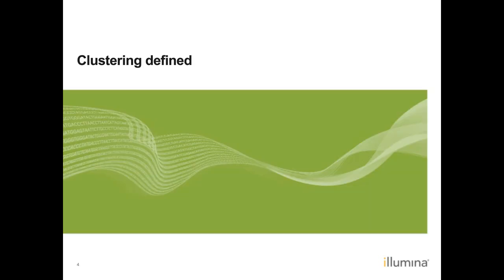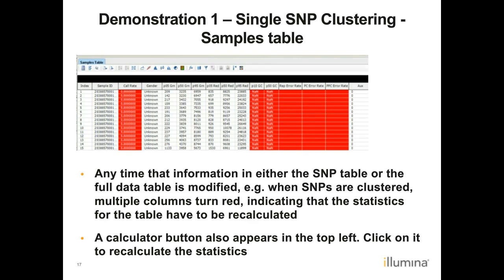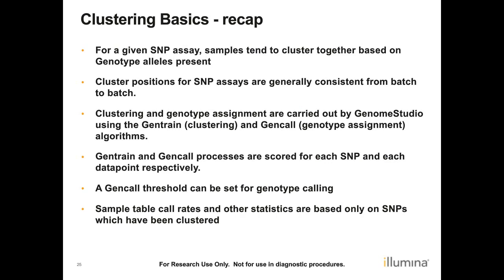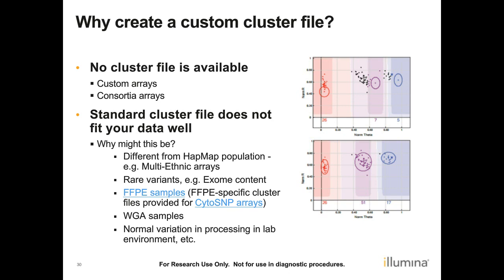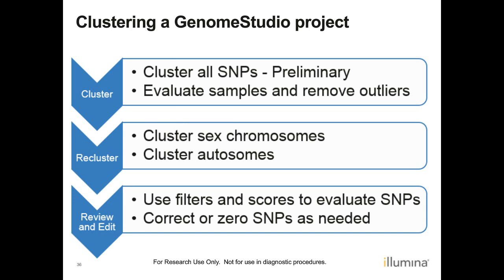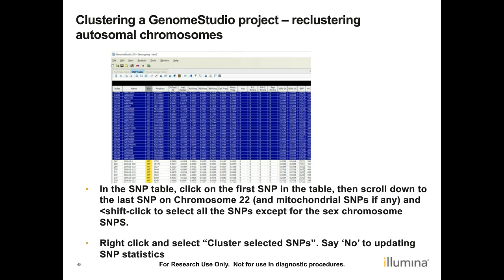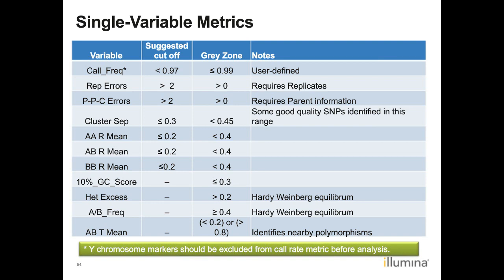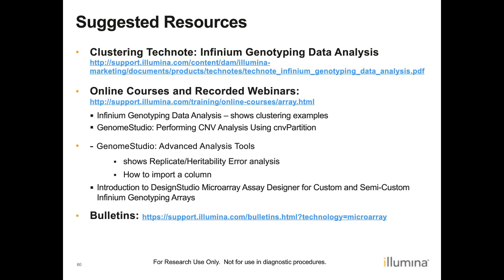GenomeStudio™ Genotyping: Creating Custom Cluster Files for Infinium™ Arrays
Using GenomeStudio software to generate custom cluster files is necessary to analyze custom microarray content. In this webinar, we discuss the basics of cluster files including when to use a custom cluster file, why custom cluster files are needed, as well as the detailed steps required to create your own custom cluster file. Learn how to cluster the SNPs on your custom array by properly filtering and manually editing the file.

Timestamp      Topic
00m 42s        Basics of clustering in GenomeStudio
12m 30s        When to create and use a custom cluster file
22m 45s        How to create and export a custom cluster file from a GenomeStudio project